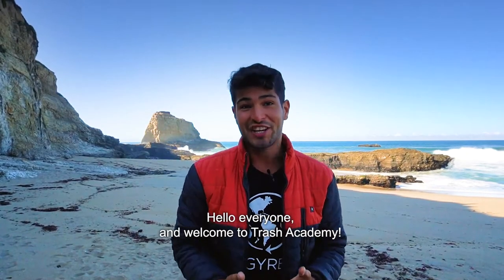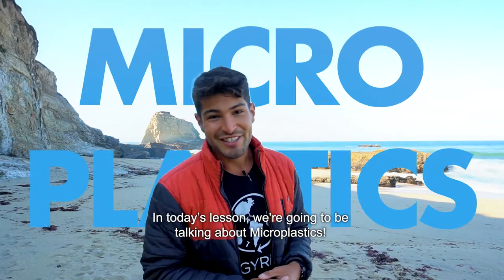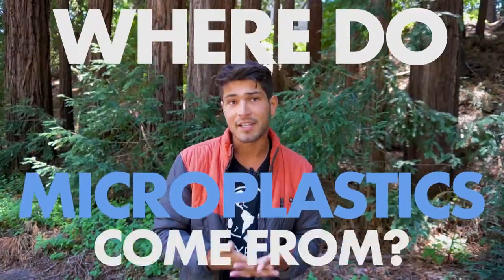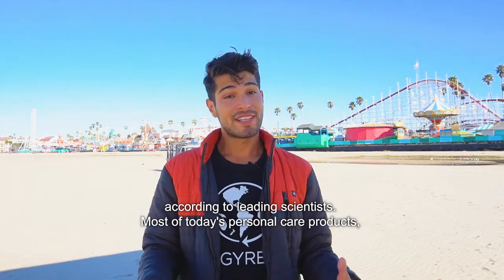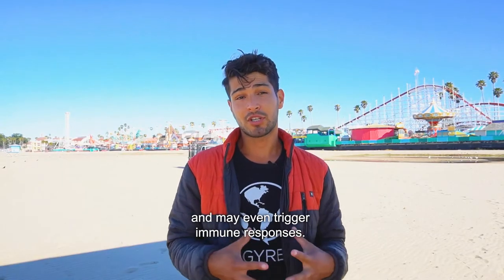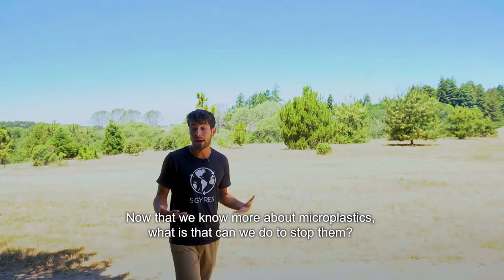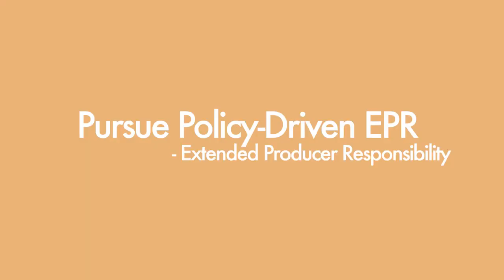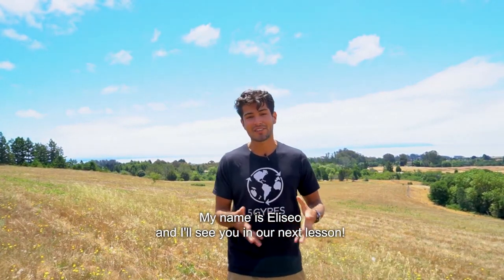Microplastics = MAJOR Problems | Trash Academy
Microplastics may be small, but they cause big problems for wildlife, the environment, and human health. Join 5 Gyres' Education Coordinator on a journey to learn all about microplastics.